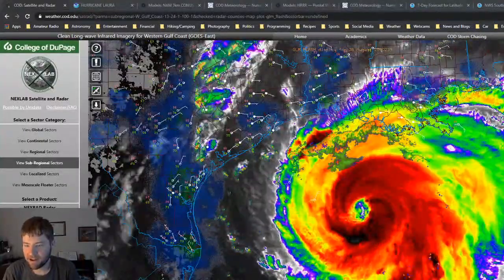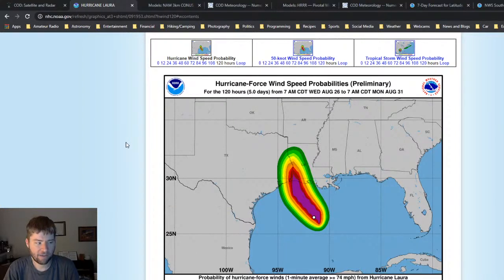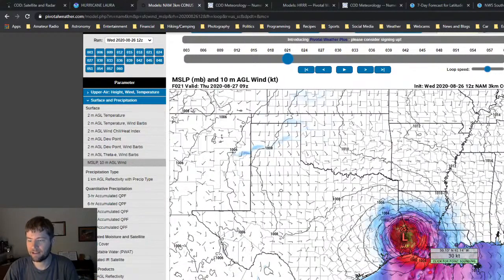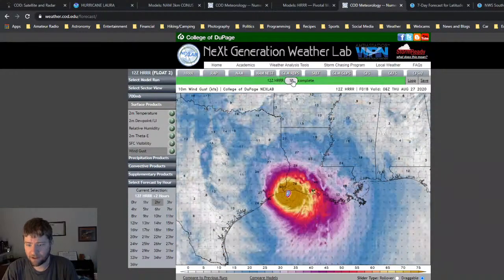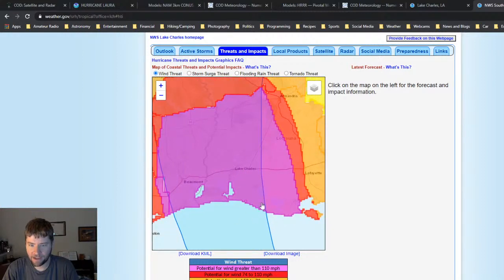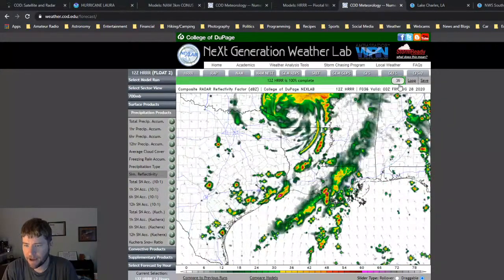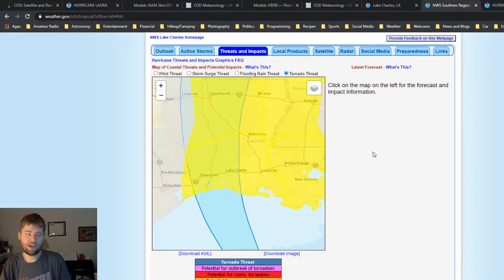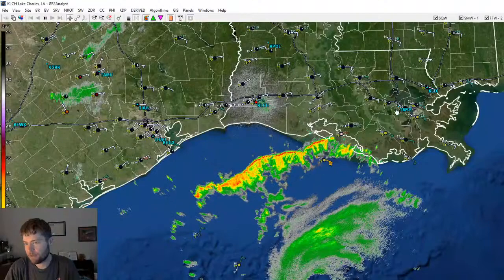Hurricane Laura Wednesday Morning Update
Updated on the progress of Hurricane Laura. Recorded live stream.